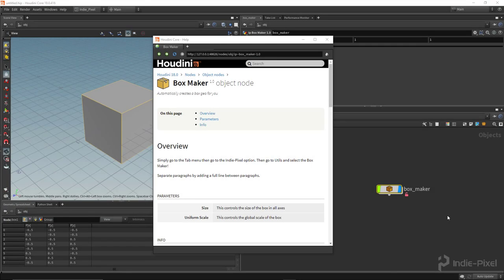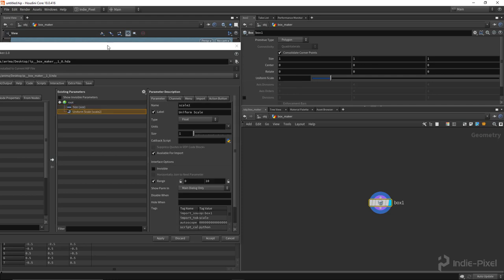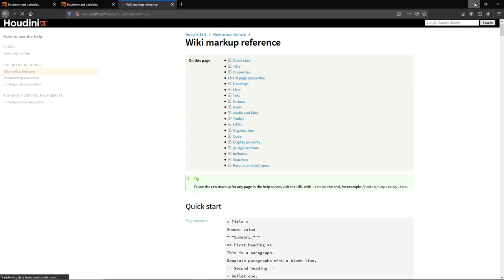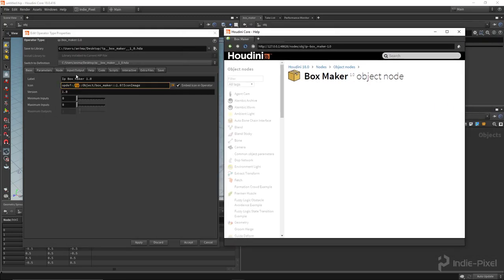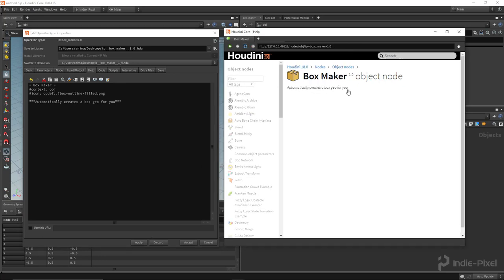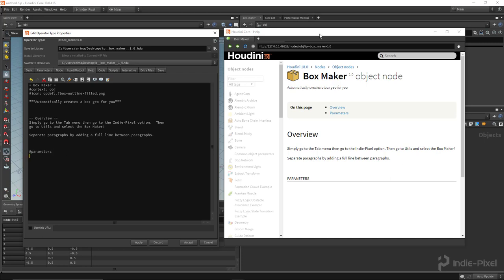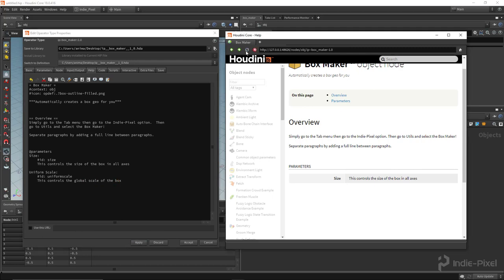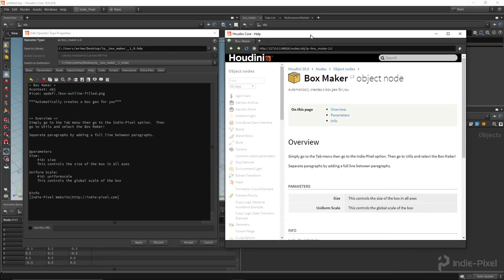Houdini 18 Basics - Creating Custom Help Cards for your Houdini Digital Assets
I really wanted to walk through the wiki markup language that Side FX has provided us to create the help cards you see when using nodes inside of Houdini.  Throughout this video we are going to learn how to create our own help card, for our own HDA, and learn how to customize it so that you can document your HDAs in a professional manner.